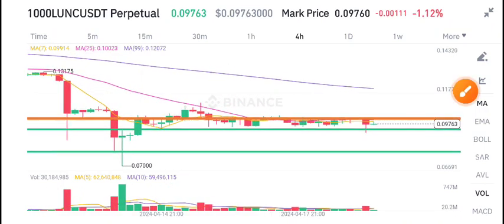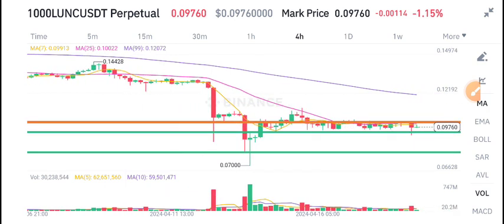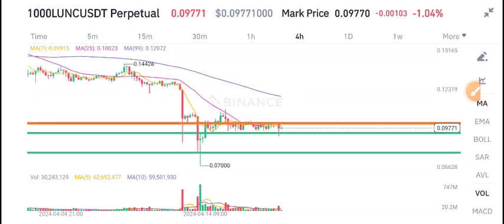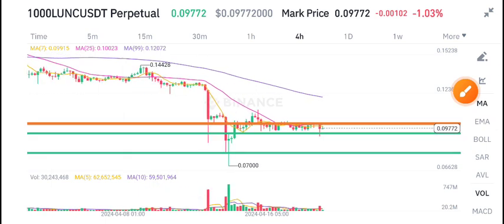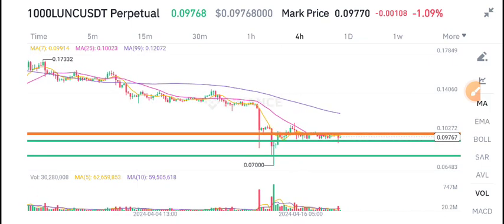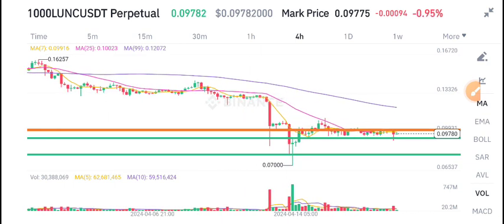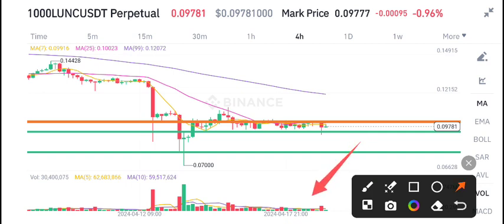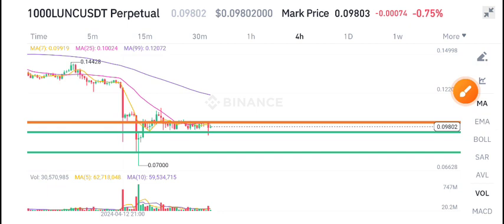Lunc Urgent News Today! Terra Classic Lunc Price Prediction